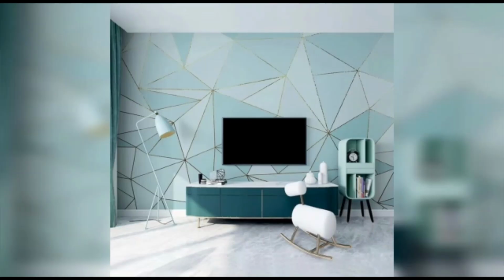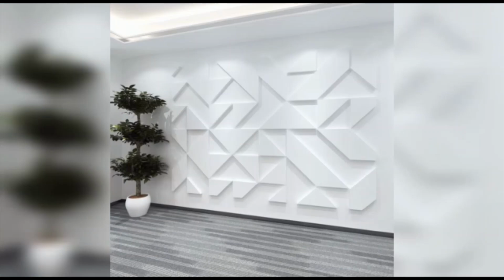"Latest Wallpaper Trends: Bold Colors and Patterns"||"Top Trending Wallpaper Designs for 2023"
Welcome to our home decor channel! Our channel is all about helping you transform your living spaces into beautiful, functional, and inspiring places that you'll love to call home. From easy DIY projects to expert design tips, we cover everything you need to know to create the home of your dreams.

On our channel, you'll find a wide range of content, including room makeovers, home tours, furniture and decor hauls, budget-friendly decorating ideas, and much more. We also feature product reviews and comparisons to help you make informed decisions about the latest home decor trends and technologies.

Whether you're a renter looking to personalize your space without breaking the bank, a homeowner seeking inspiration for a full-scale renovation, or just someone who loves all things home decor, our channel has something for you.